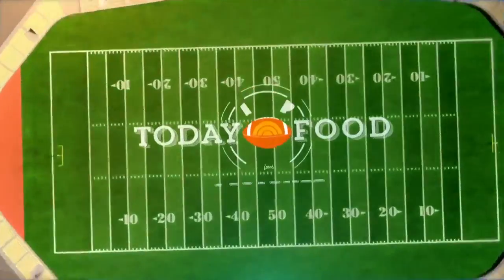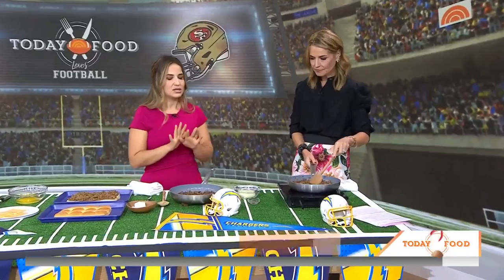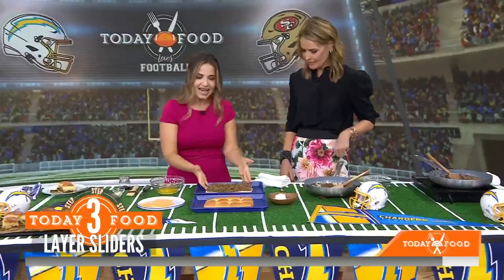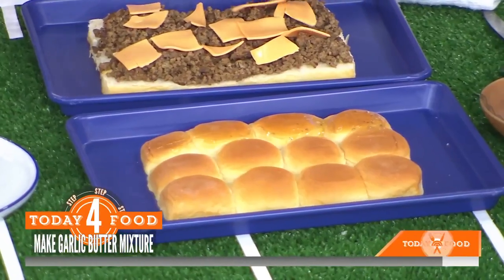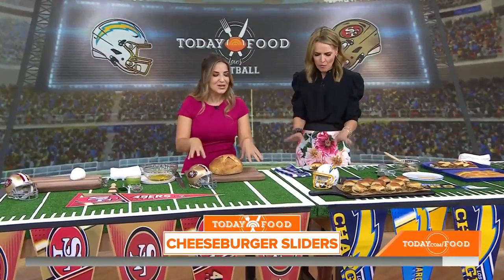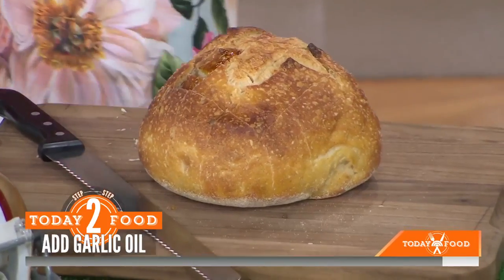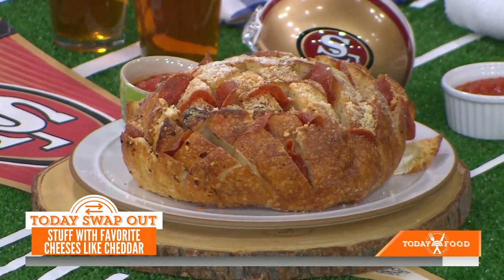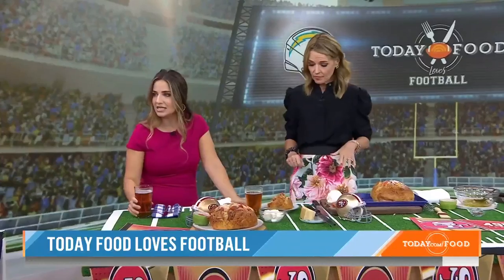How To Make Cheeseburger Sliders, Pepperoni Pull-Apart Bread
Cookbook author Laura Vitale joins TODAY with delicious recipes for cheeseburger sliders and pull-apart cheesy garlic and pepperoni sourdough bread that you can serve up on football Sunday.